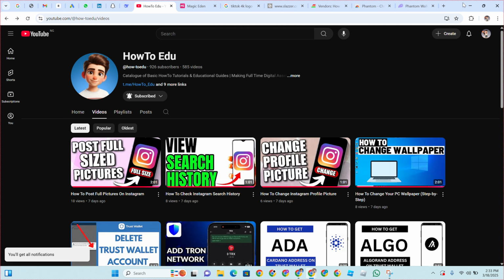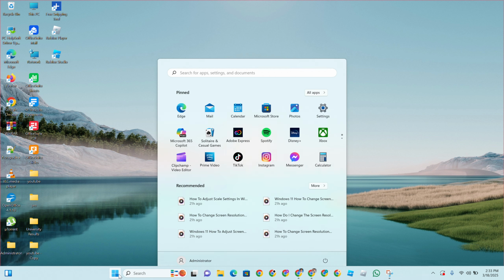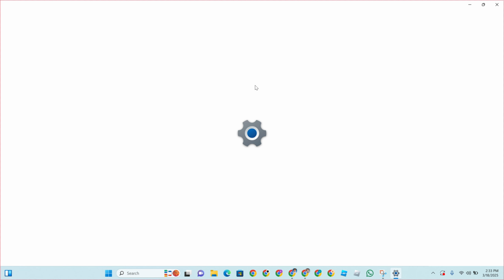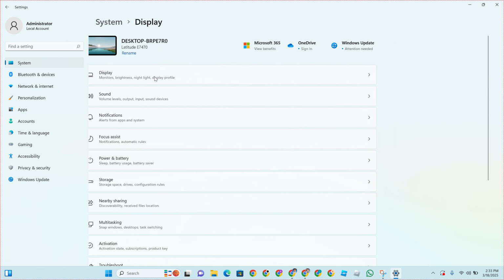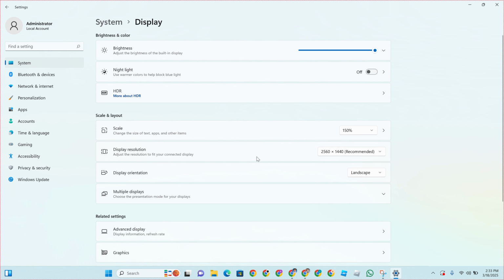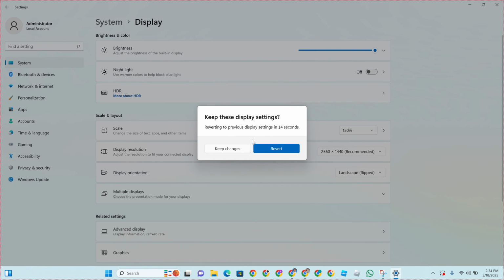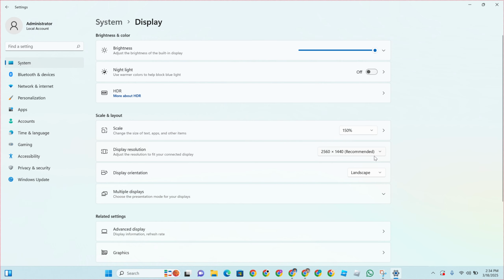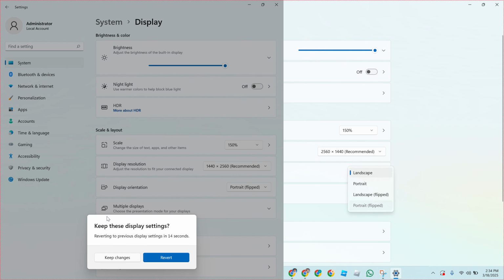Windows 11 : How To Change Display Orientation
In this video I'd show you Windows 11 : How To Change Display Orientation, Ensure you subscribe & turn on the bell notifications to this channel for lots of more educational guides and contents like this.

⛓️ HELPFUL LINKS  :

1. Sign up For a Chance to Win $100 on your first Deposit

2. Earn Your first $5 Now

3. Deposit + Sign up to get Amazing Job Gig Offers

4. Best Virtual Dollar Card for Online Payments & Subscriptions

5. Click & Sign up to this if you have $3

6. I use this S£cret Tool to grow my other Faceless Channels

7. Learn Forex Trading From the Scratch

8. The Complete Amazon KDP Beginners Program

9. Google Ads Mastery Program

10. The Ultimate WhatsApp Sales Blueprint

11. Earn up to 55% on Each Trade

12. Earn up to $500 I'm Credits

13. Invest in Stocks & Shares